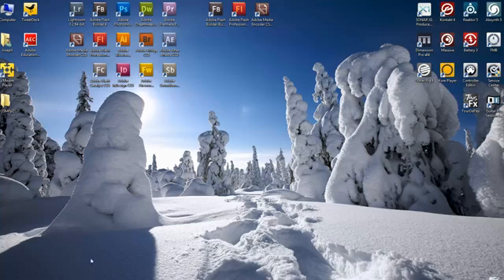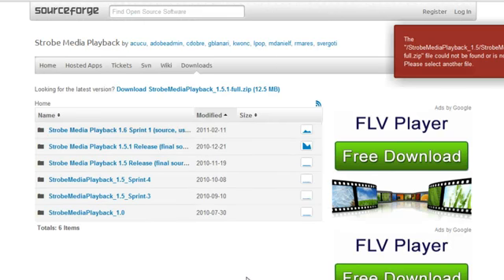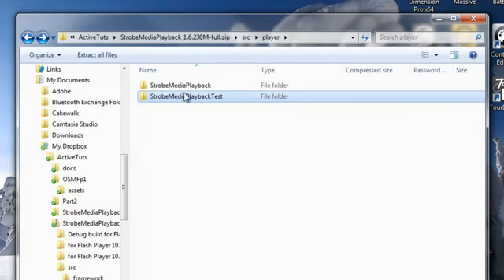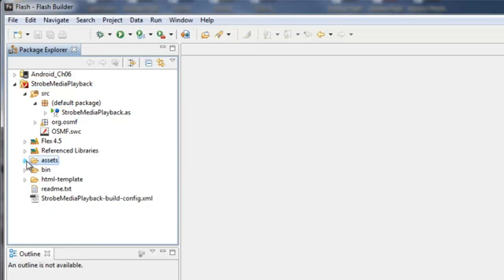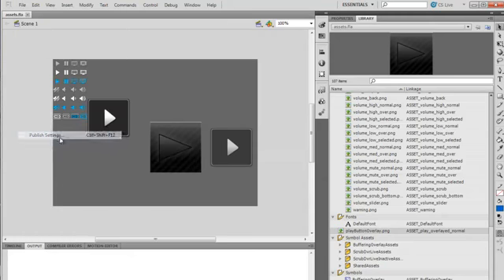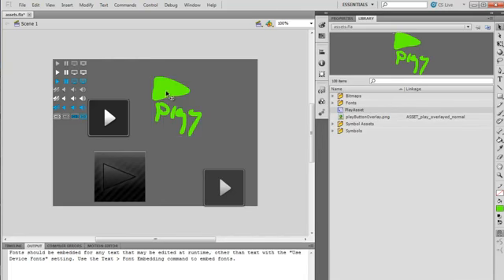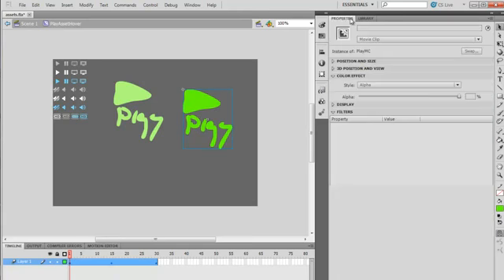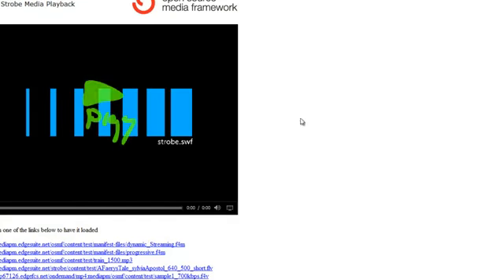Getting Started with Strobe Media Playback: Full Customization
Strobe Media Playback is the open source video playback module that provides not only a customizable video playback solution for developers, but also serves as a great entry point for developing applications with the Open Source Media Framework. In this tutorial, we will see an example of how to set up the source and compile our own customized version of SMB by editing the built-in assets through Adobe Flash Professional and Adobe Flash Builder.